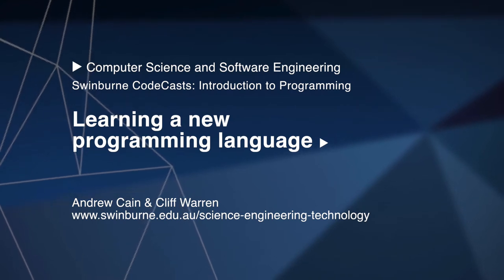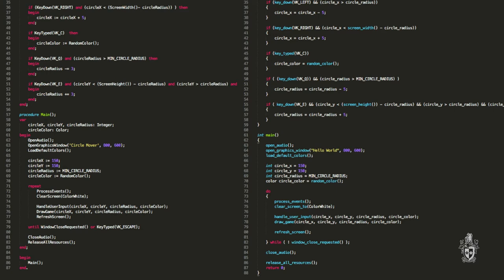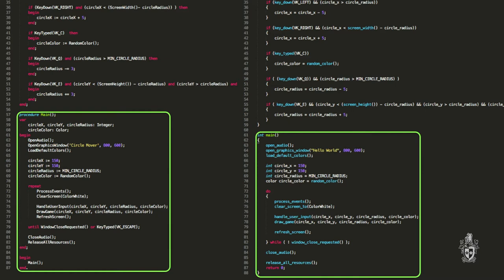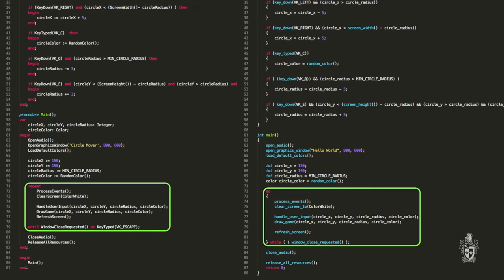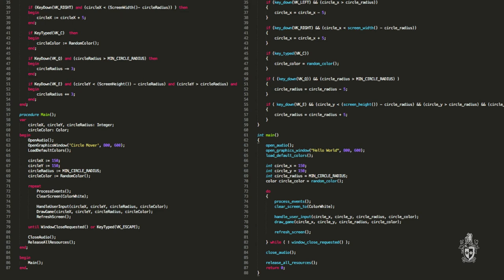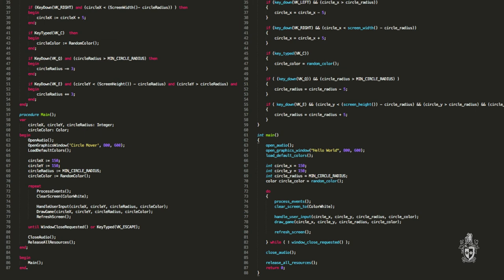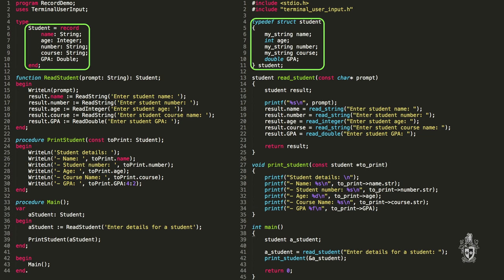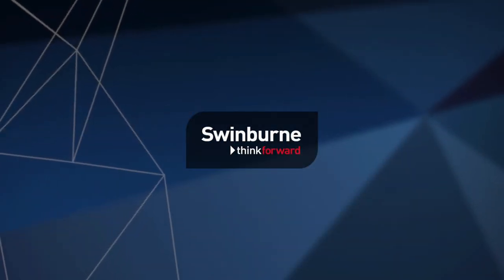Learning a new language (Swinburne CodeCasts - Introduction to Programming in Pascal)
In this video, Andrew and Cliff start to look at what you need to do to learn a new programming language once you understand the concepts.